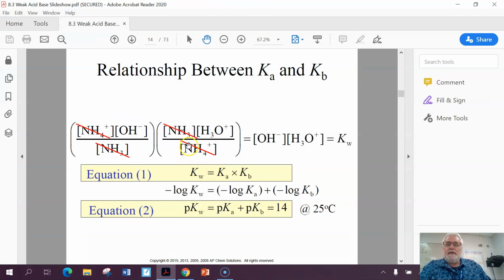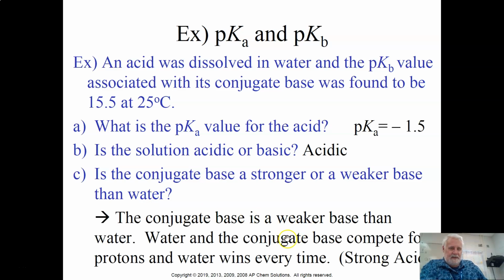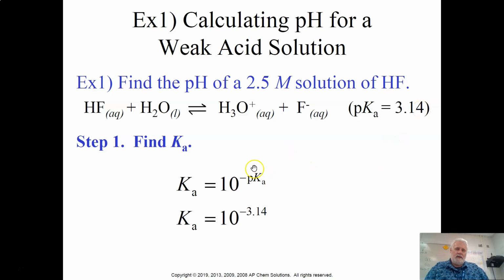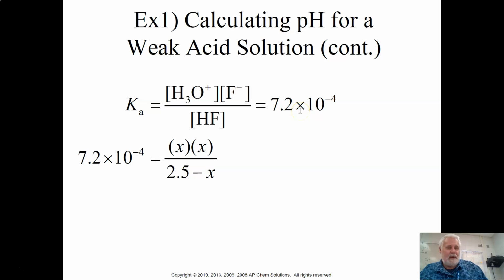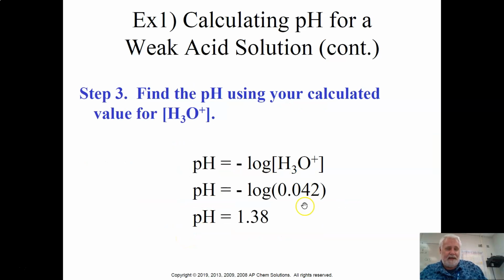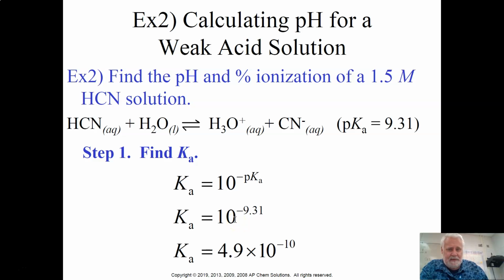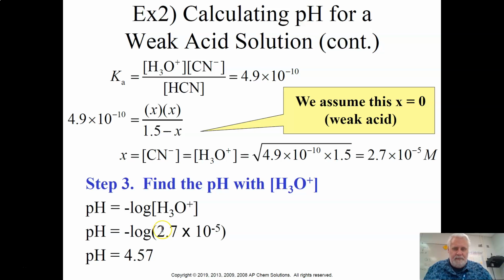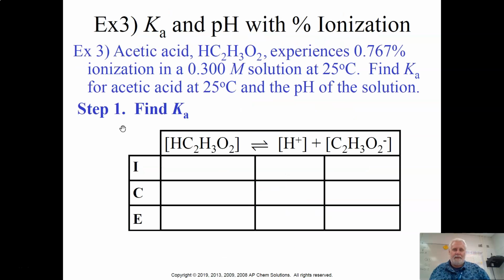8.3 Lecture Two